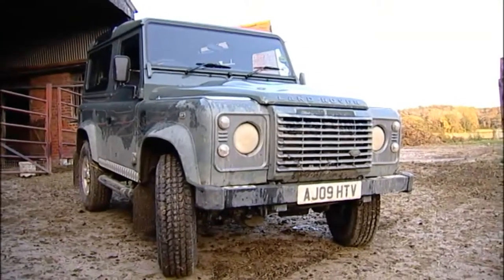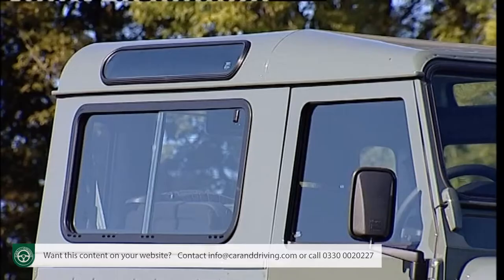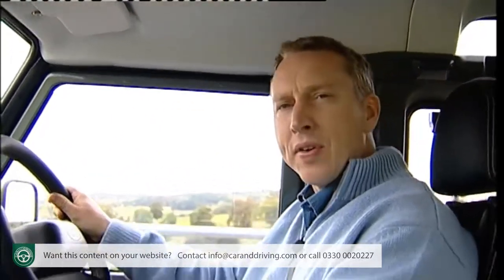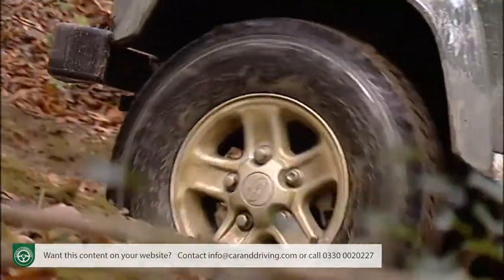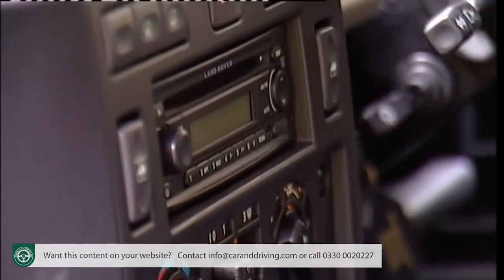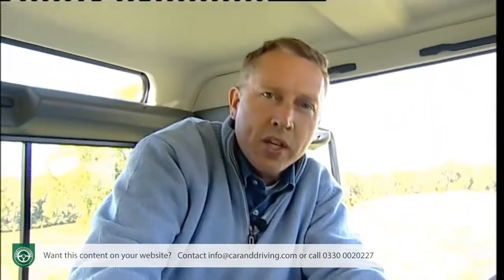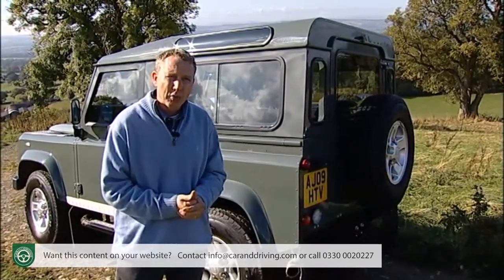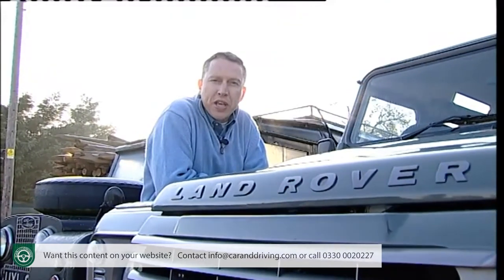Land Rover Defender 1948-2012 - FULL REVIEW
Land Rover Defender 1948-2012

Jonathan Crouch writes an in-depth Land Rover Defender 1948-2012 review. If you want to watch more reviews on vehicles like this Land Rover Defender 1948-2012, make sure to SUBSCRIBE to our channel and comment what YOU want us to review next.

Launched in 1948 and still selling well, the classic Land Rover makes an unusual used buy. The original model was re-launched as the Defender in 1990. Still however, you find few who use the name. To most of us, this car will remain quite simply the definitive Land Rover; nothing more, nothing less.
The Defender has a growing cult reputation both as a new and used vehicle. Behind the wheel, you realise just how silly and ineffectual most trendy modern off-roaders are in comparison. They may look fashionable around town but get them out in the country and they flounder. This then, is one for the serious off-road enthusiast. Look carefully before you buy, though, as unlike many other 4x4s, most Defenders will have spent a lot of time off-road.